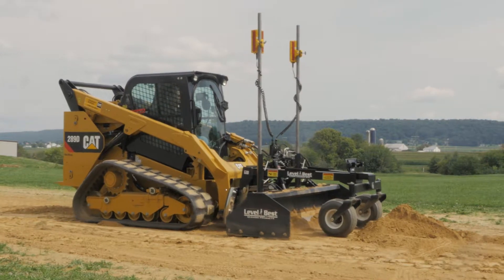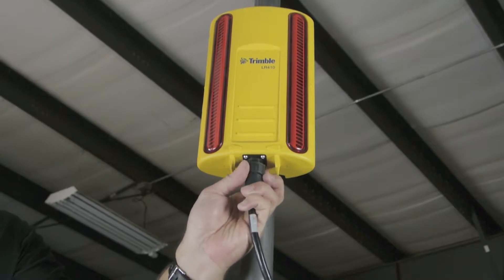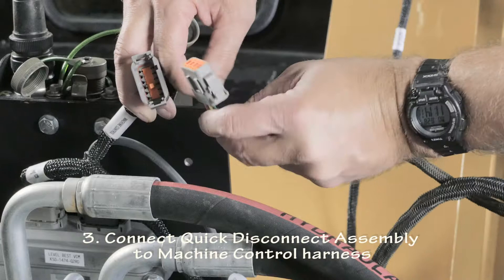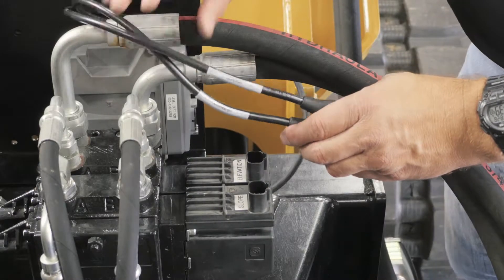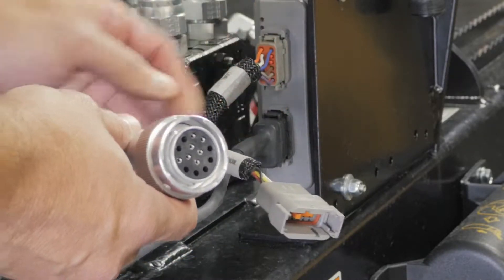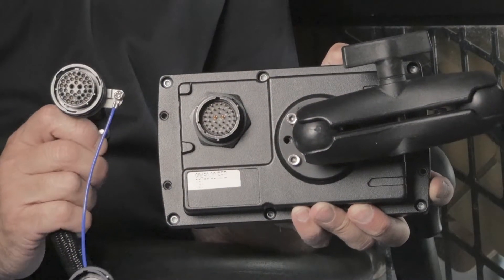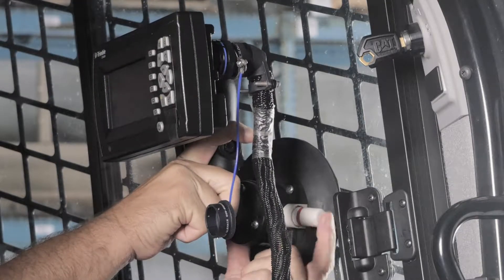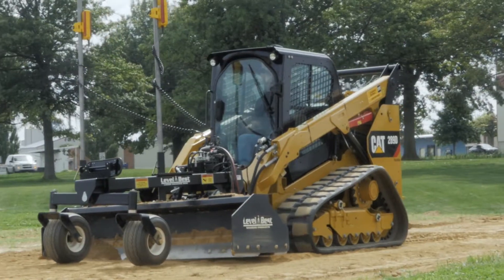Level Best How To Plug and Play for Trimble GCS900 System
ATI has a custom "Plug and Play" harness for your Level Best Precision Grader . It makes connecting to your control system a breeze. Pre-wired and clearly labelled with connectors made to fit the hardware.

Here is how you hook up a Trimble GCS900 system. It doesn't get any easier than this! We also make harnesses for Leica, Apache, Spectra and Topcon 2D and 3D systems.

No matter what controller you use, ATI has you covered.